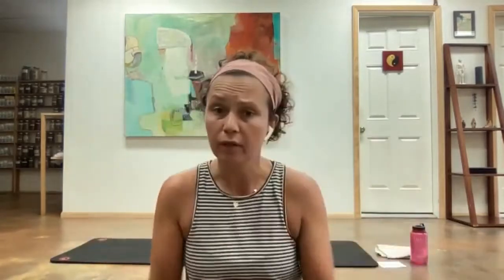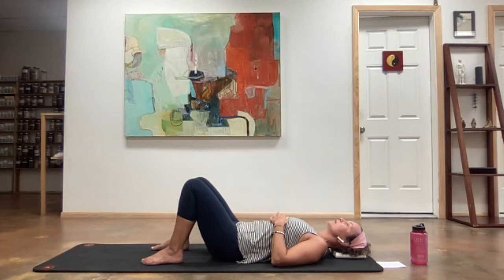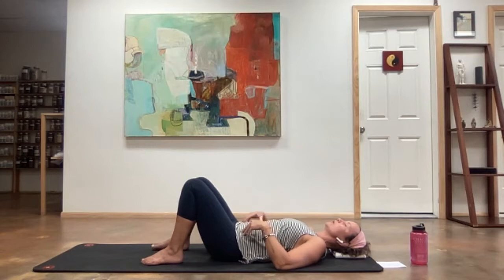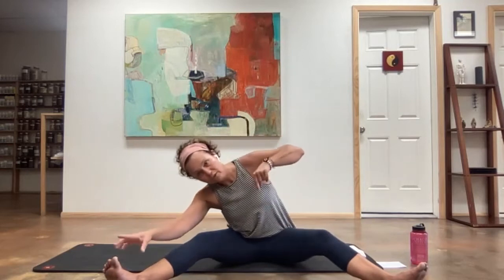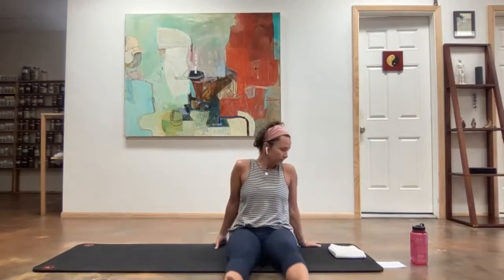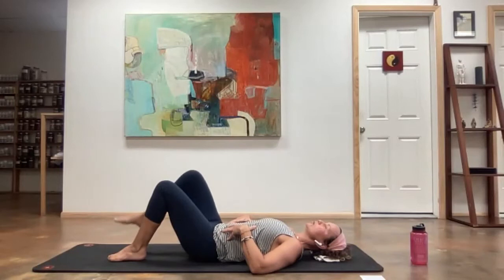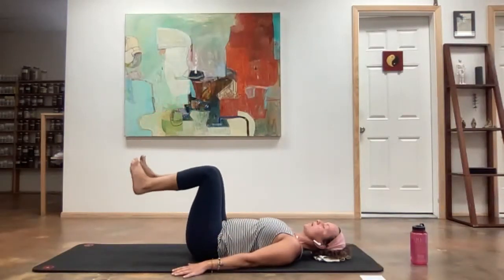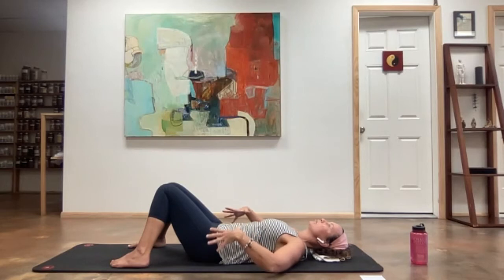SLO CORE FIRST CLASS 91521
Beginner level movement class to explore conscious movement. Improving hip function, abdominal strength, range of motion. Ideal for a more mature population. Slow pace, with emphasis on alignment, isometrics and awareness.

Please keep in mind to move slow and controlled. Injuries happen when we lose focus and collapse. Conscious engagement and movement is key. Move slowly, if you are hurting, please stop. :)

9/15/21